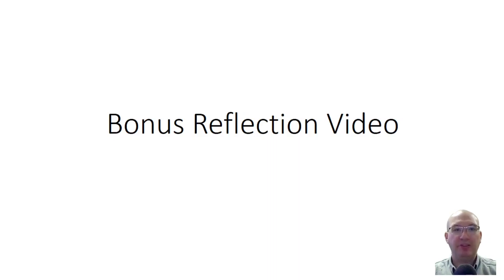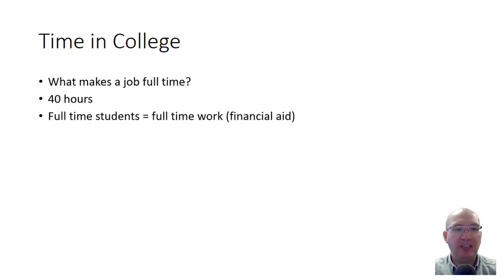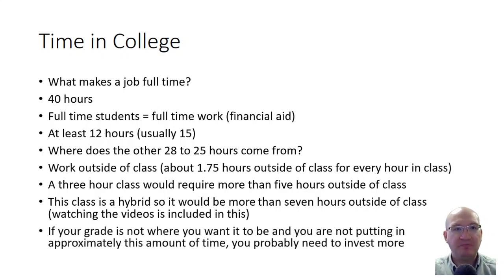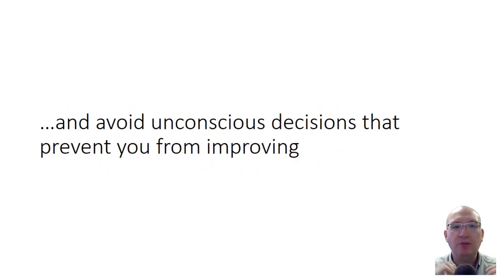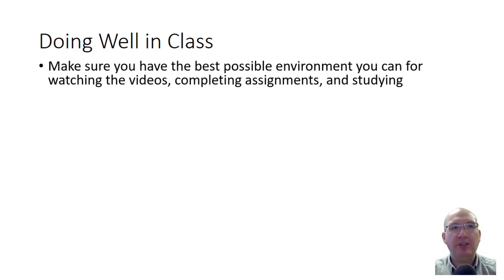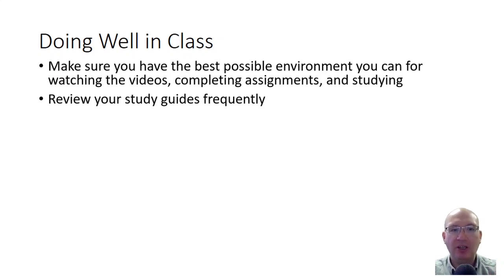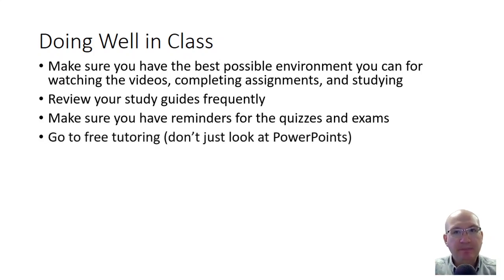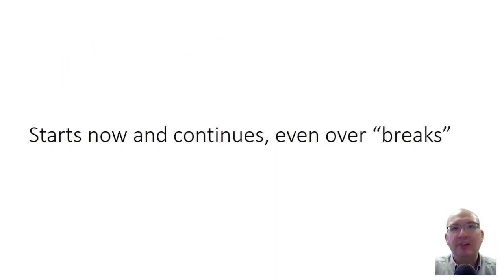Bonus Reflection Video HIST 121